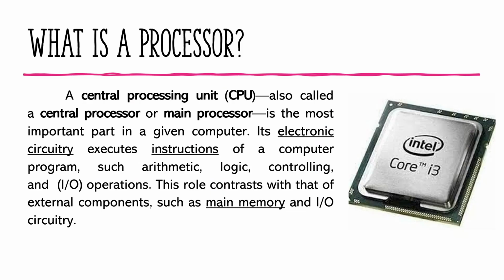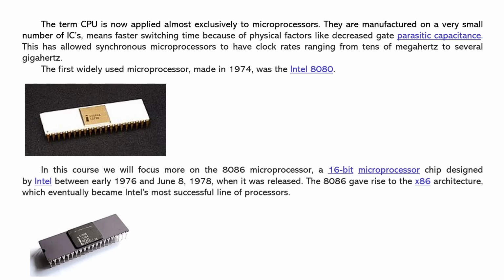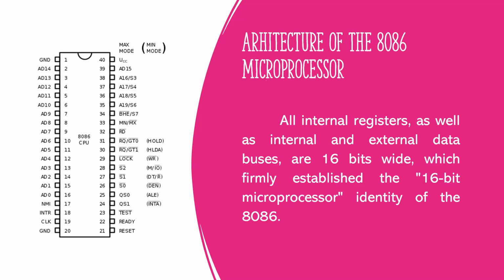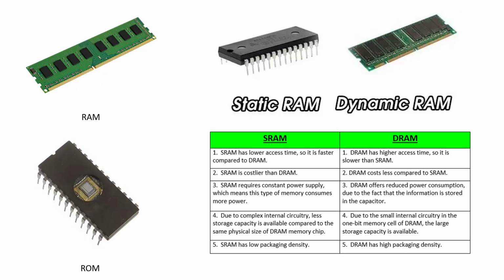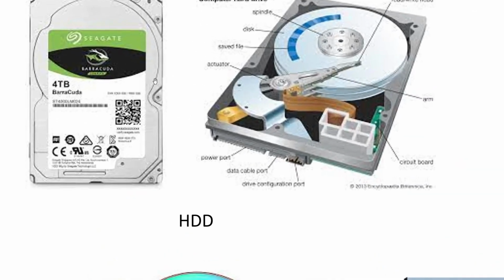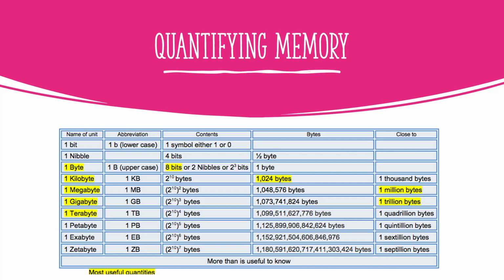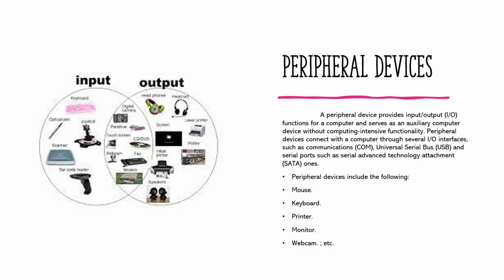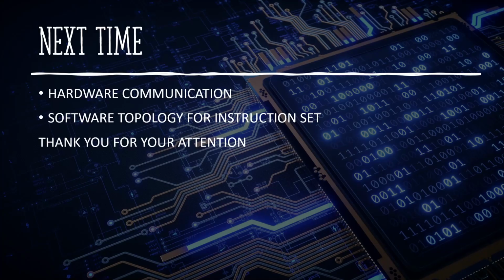Microprocessor Architecture - Processors, Memory and Peripherals